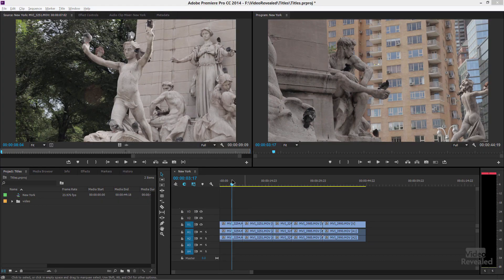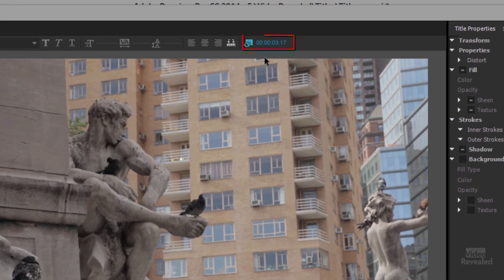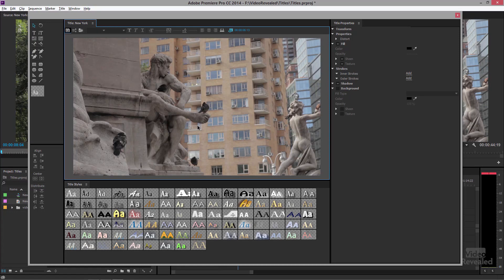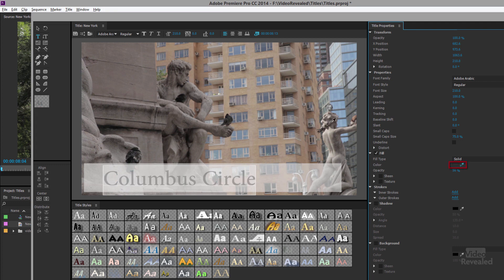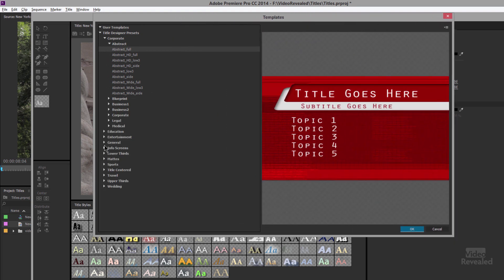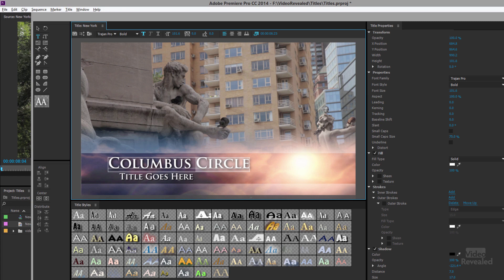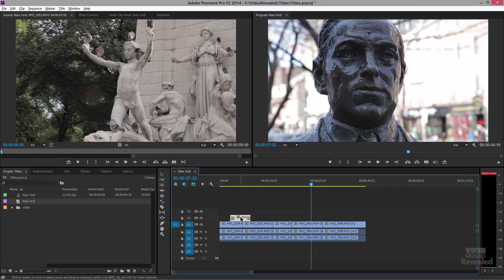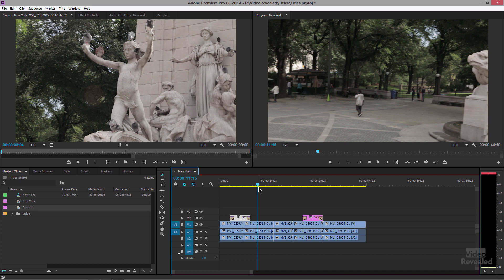How to add a title in Adobe Premiere Pro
Working with titles is easy once you know how to create them and edit them, but understanding the difference between duplicating a title and copying a title is essential to becoming more productive.

QUESTIONS?

THANKS!